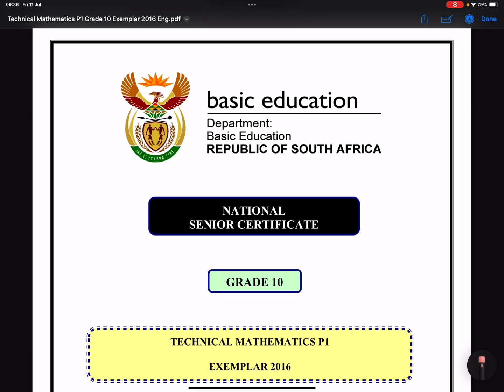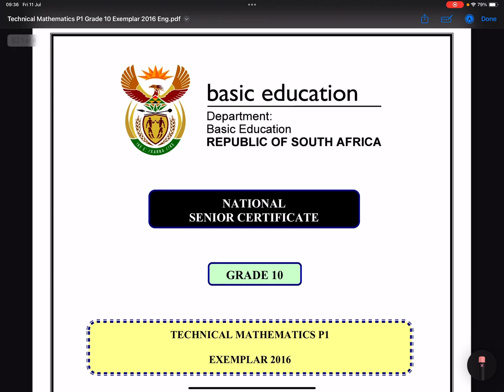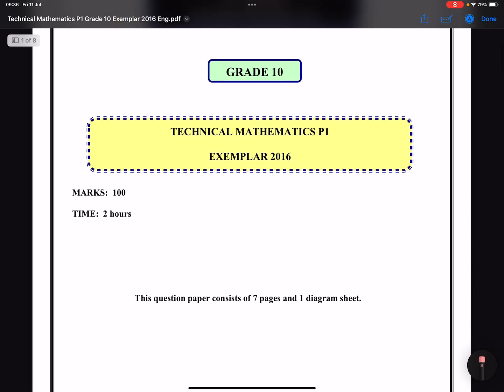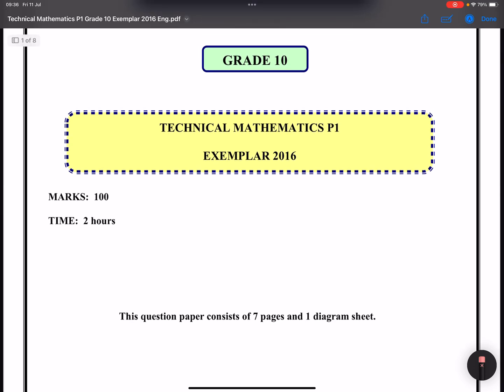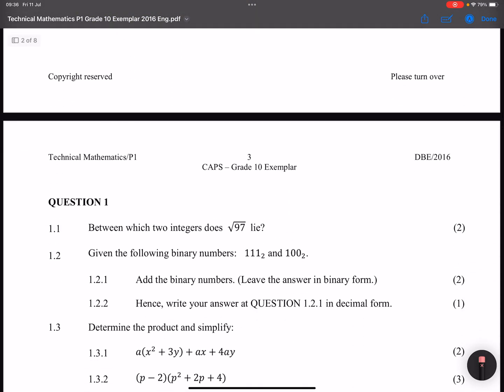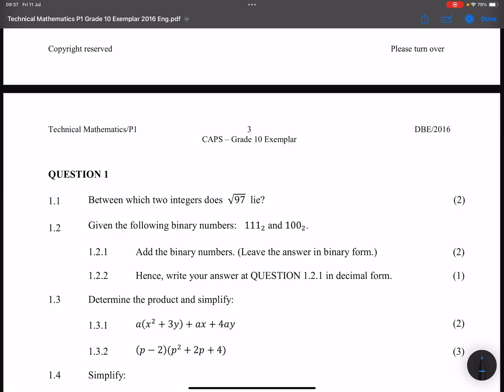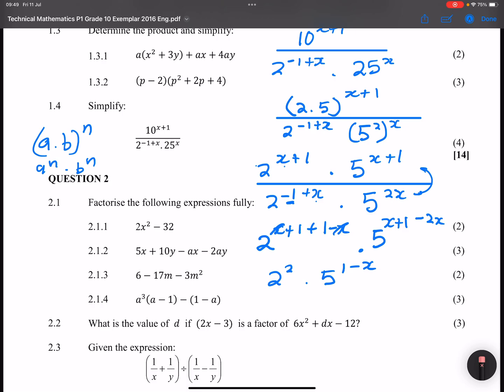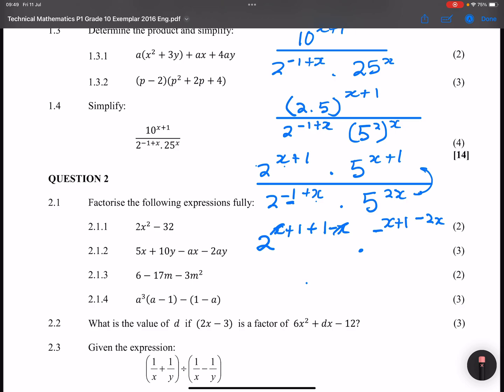How to Answer Technical Maths Questions PART 1 | Grade 10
Technical Maths - Exemplar Q1 | Grade 10
In this video, we walk through Question 1 of the Grade 10 Technical Maths Exemplar Paper, covering the foundational concepts that often trip students up:

Number Systems

Binary Addition

BODMAS

Exponents

Perfect for learners preparing for exams, catching up on missed lessons, or solidifying core concepts in Term 2.

📘 What You'll Learn:

How to approach and answer each section of Q1

Step-by-step explanations with examples

Key mistakes to avoid

Smart tricks to save time in exams

Whether you're in Grade 10 or upgrading, this is a must-watch for mastering Tech Maths basics!